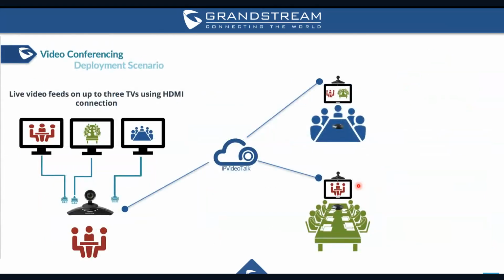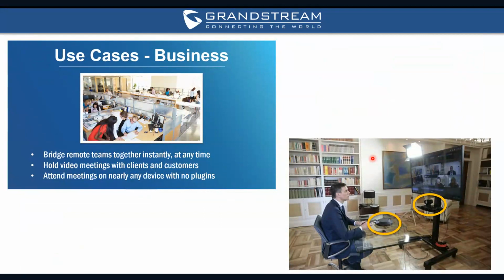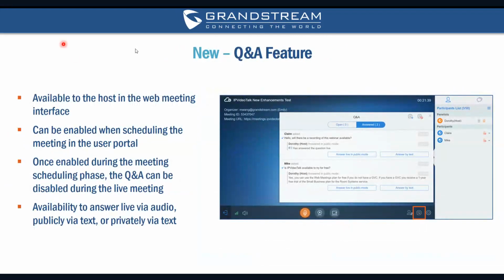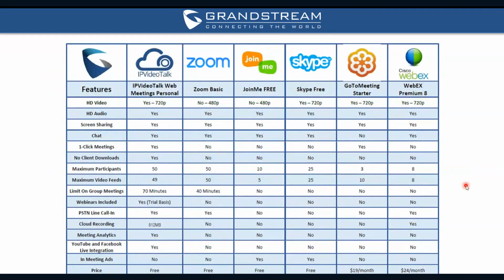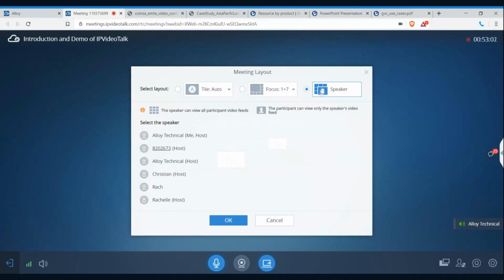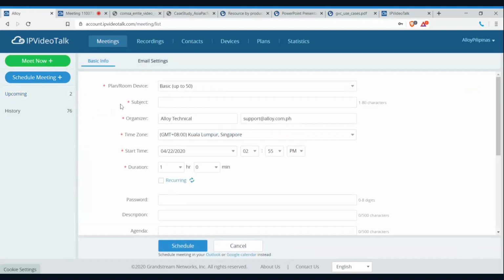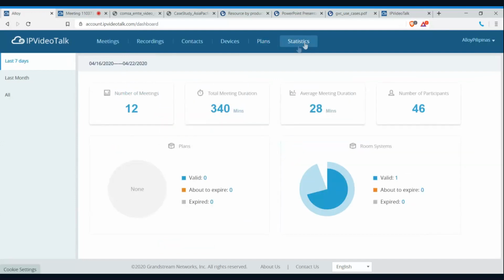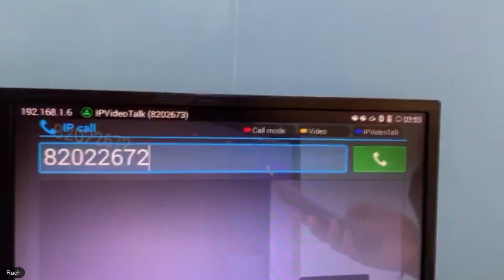IPVideoTalk Webinar : Introduction & Demo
Alloy Webinar: Introduction & Demo of IPVideoTalk